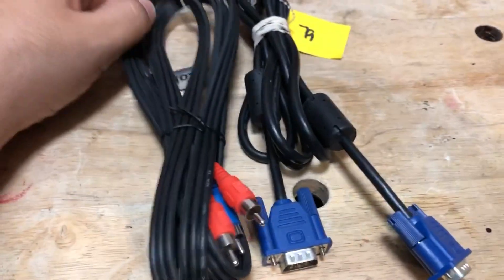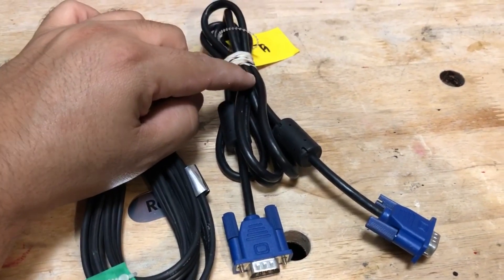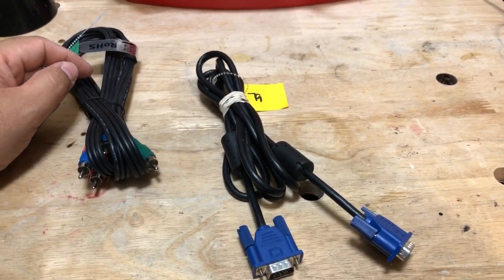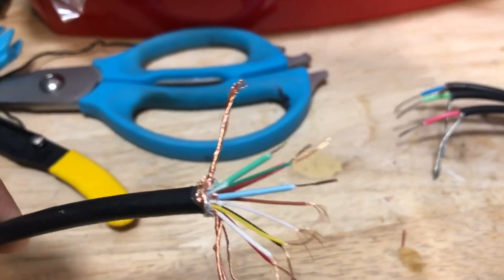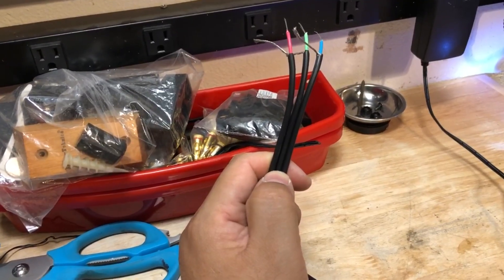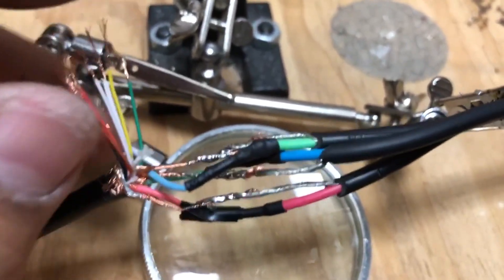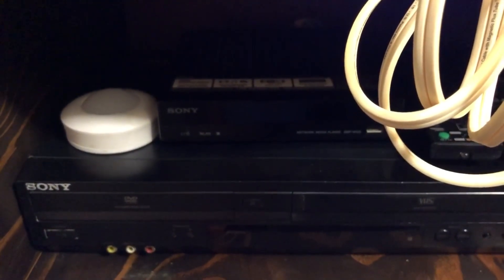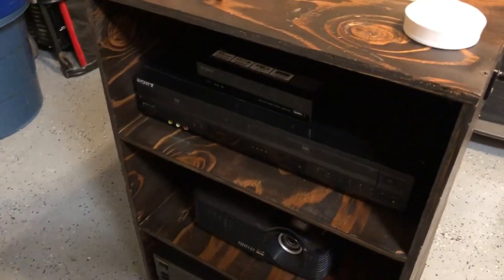DIY Build your own Component to VGA Cable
Hello All!

Just thought I'd share a new DIY video in hopes to saving you guys some money from buying a component to VGA adapter.